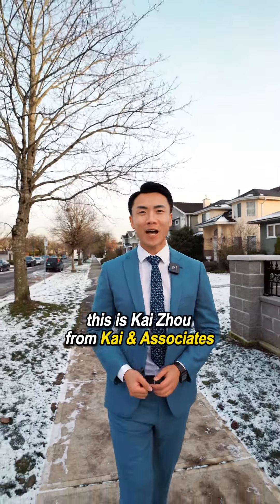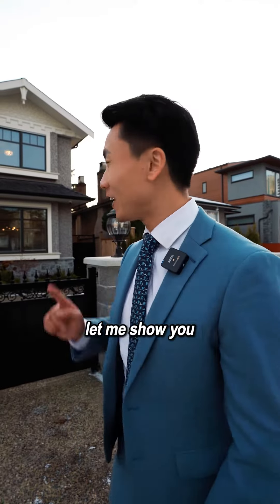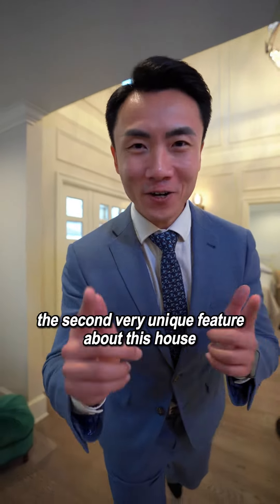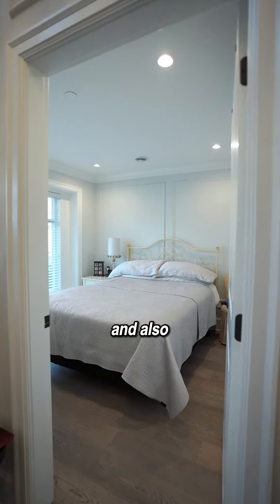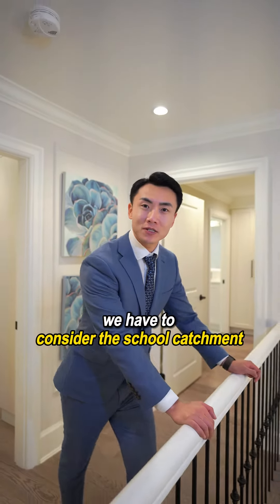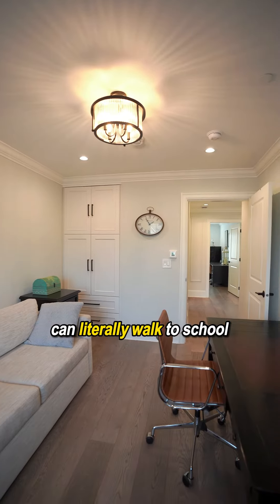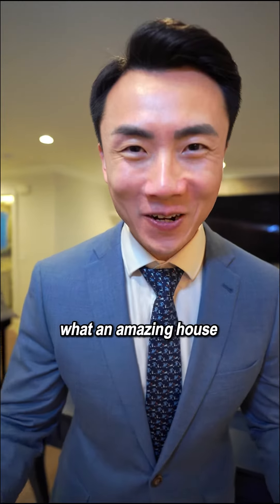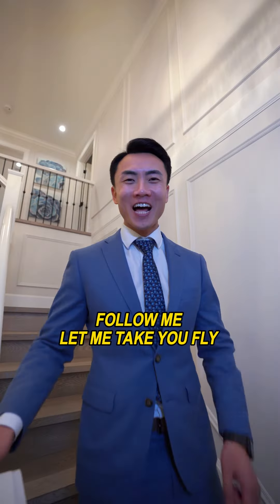温哥华地产经纪｜ZHOU KAI 周凯｜282 W 46th Ave, Vancouver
Amazing listing | 282 W 46th Ave, Vancouver

This stunning Custom-rebuilt home in Oakridge, finished in 2019, boasts two legal rental units - a two bedroom laneway home and one-bedroom basement suite.

Ideal for families, it offers a comfortable layout.

Conveniently located, it's with in walking distance of Vancouver's shopping district, close to golf courses, Sir William Van Horne Elementary, Eric Hamber Secondary, and just a short drive from downtown and airport.

Don't miss this high-quality, income-generating oppourtunity."